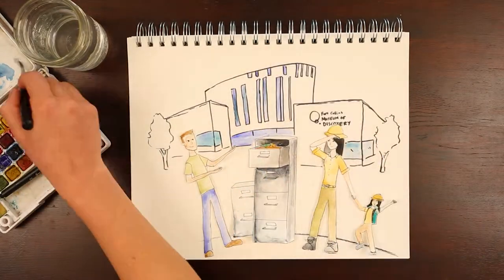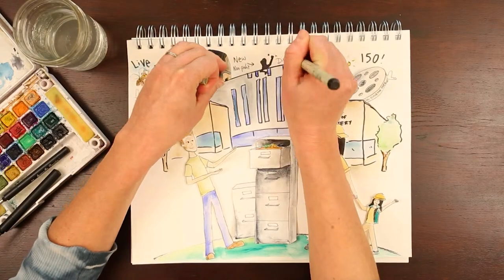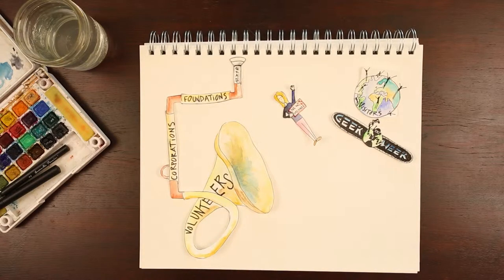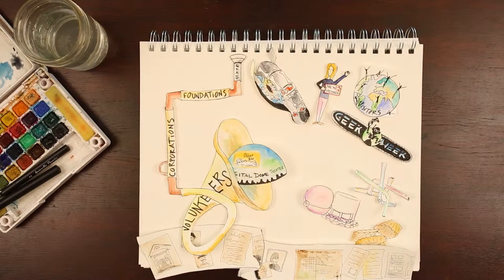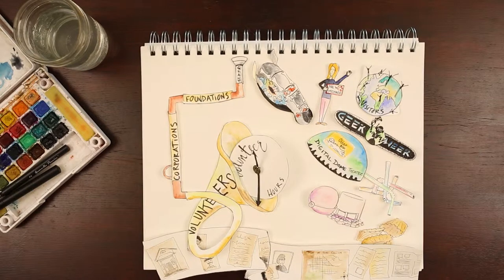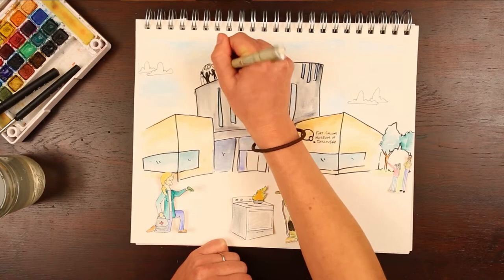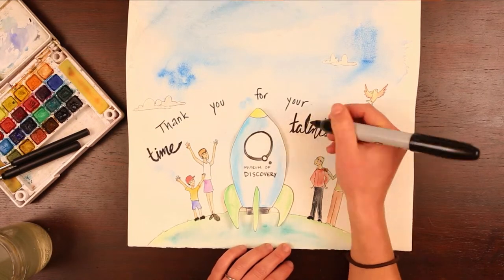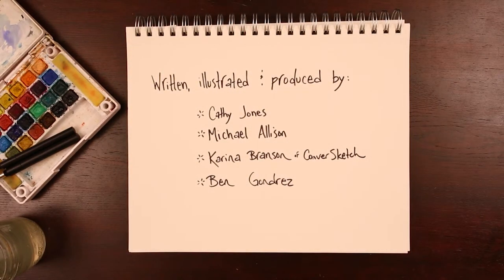Fort Collins Museum of Discovery Final Sequence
The Fort Collins Museum of Discovery is not an ordinary place, and so, of course its' Annual Report should be anything but ordinary as well!

In this short hand-drawn explainer video, find out what the Museum offers, how it's growing, and who helps support this incredible community resource.